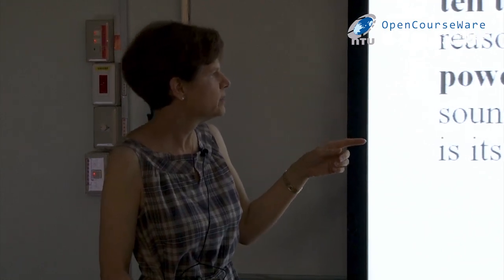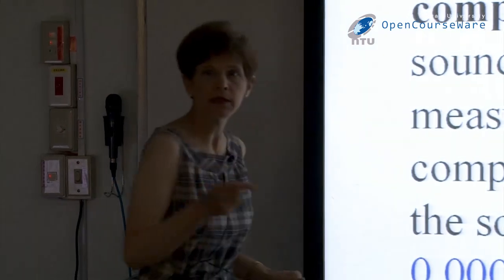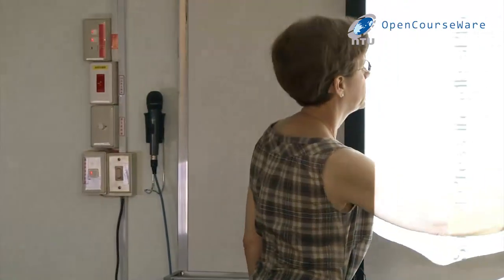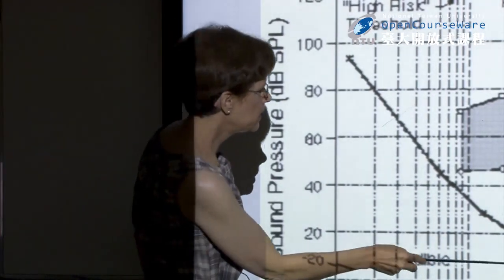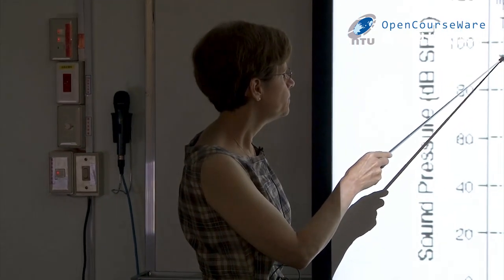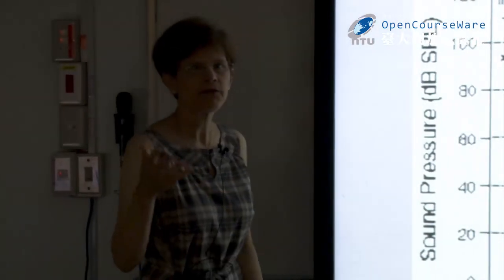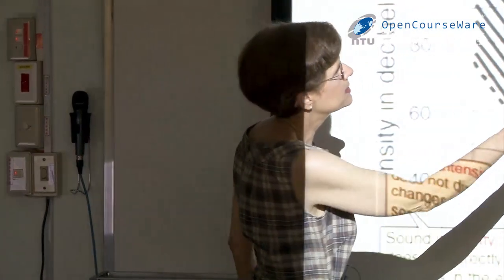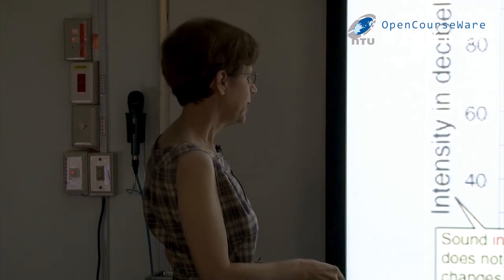英語語音學二 30. Decibels II and Exercises for Chapter Eight (2021 updated)